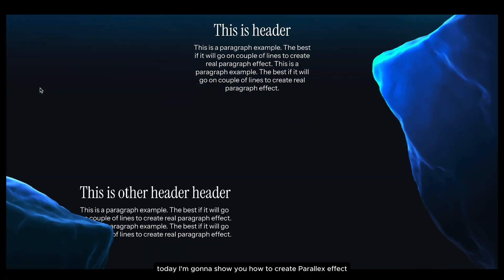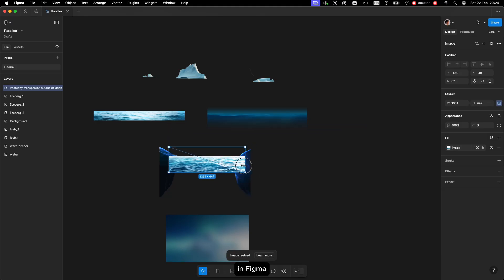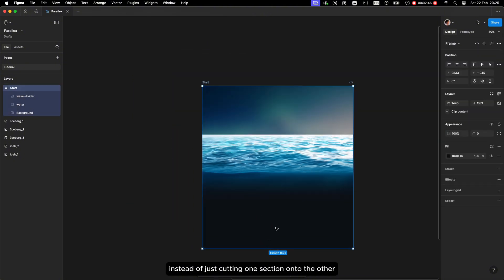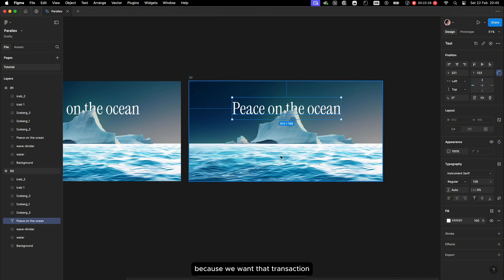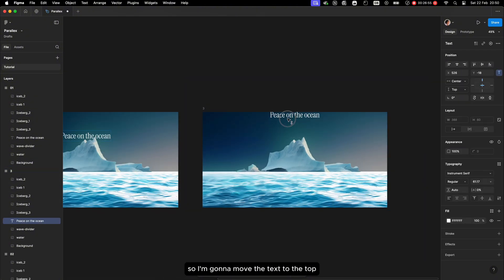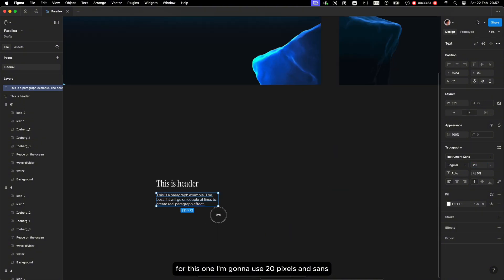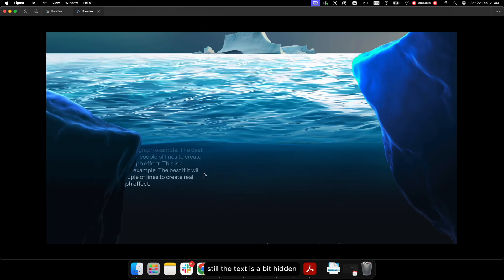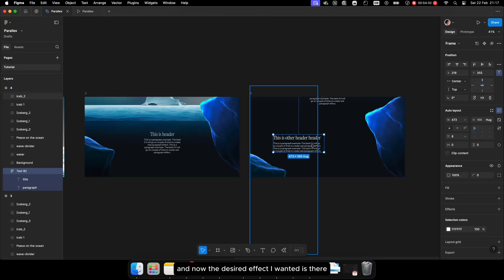Parallax Effects in Figma | Step-by-Step Animation Tutorial + Free Figma File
Learn how to create stunning parallax effects in Figma using split PNG images and smooth animations! In this step-by-step tutorial, I’ll show you how to animate separate image layers to add depth and motion to your UI designs. Perfect for landing pages, hero sections, and interactive prototypes!

🔗 Vecteezy.com for free layered illustrations